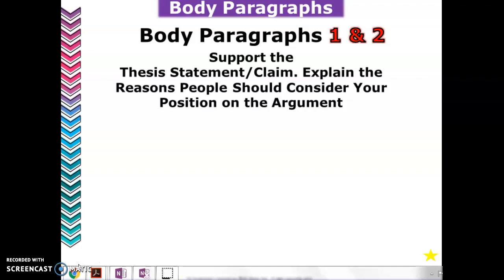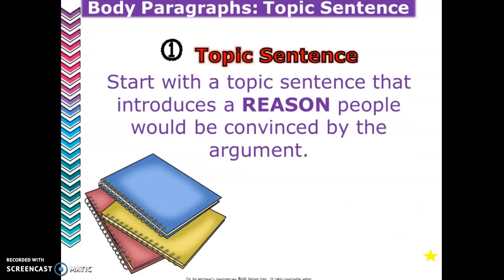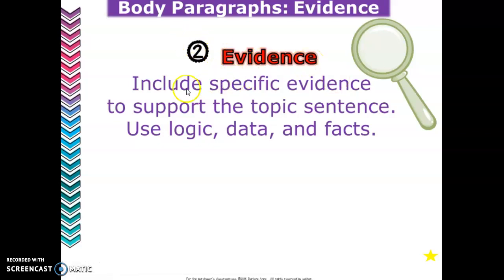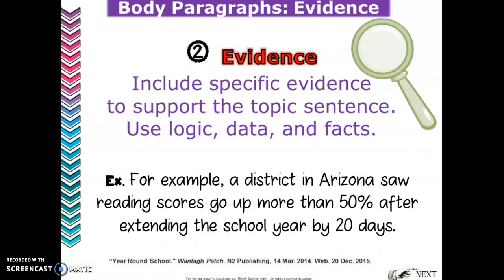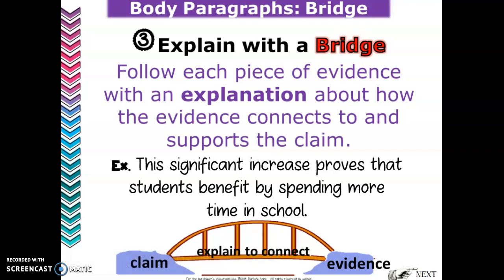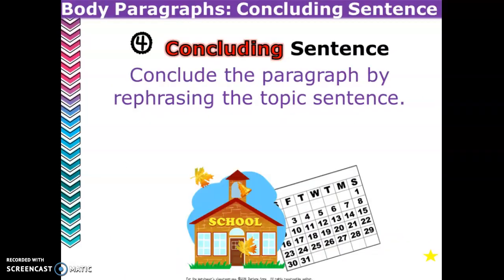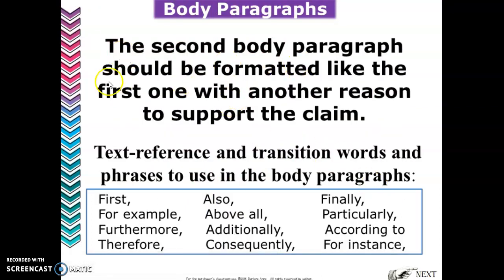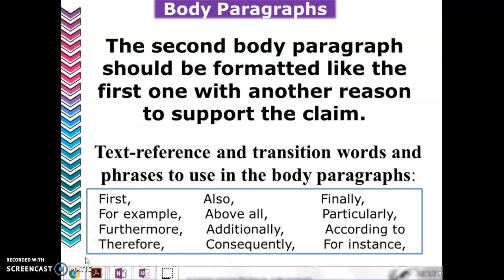Argumentative Essay - Lesson 7